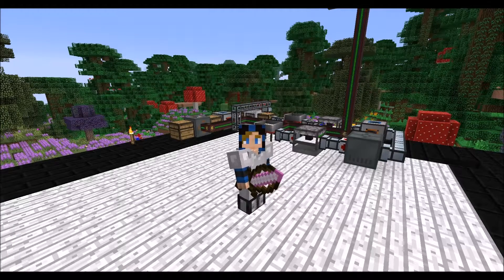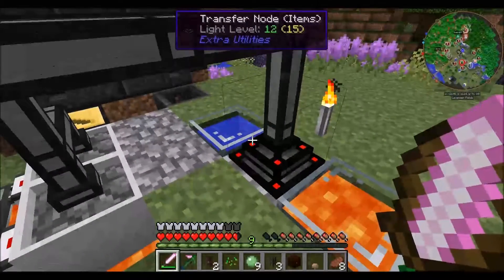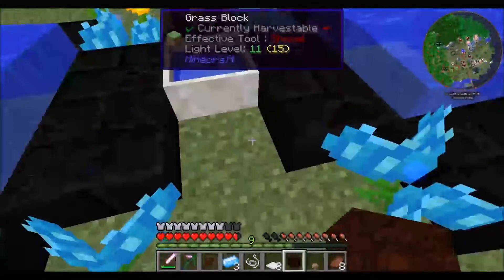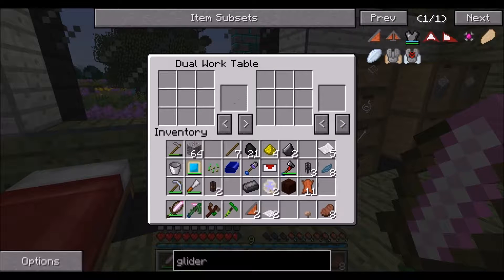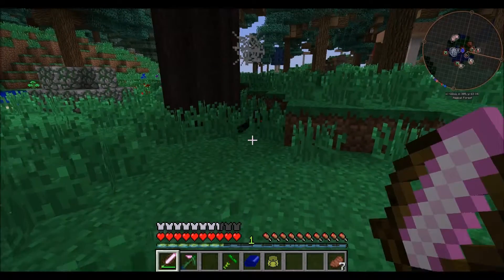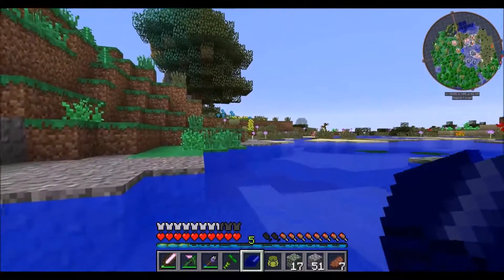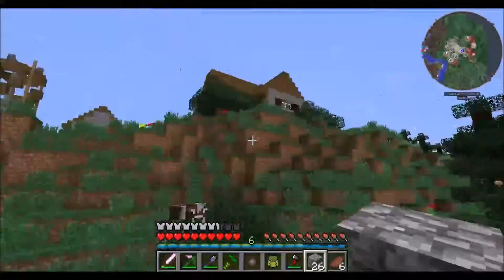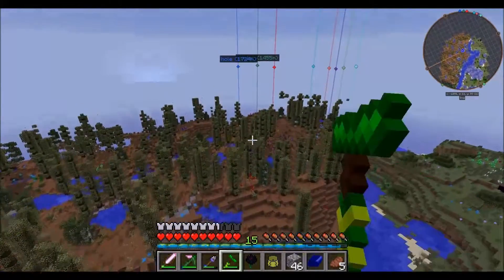Modsauce 2 Ep. 4 Flight! (sort of)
We get dark steel armour, rod of the skies and go for a walk in the skies.